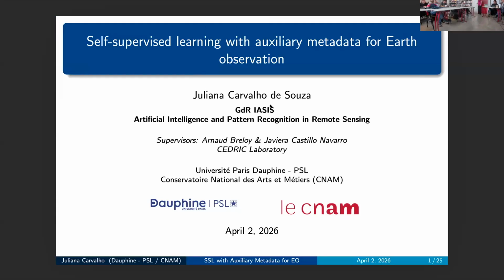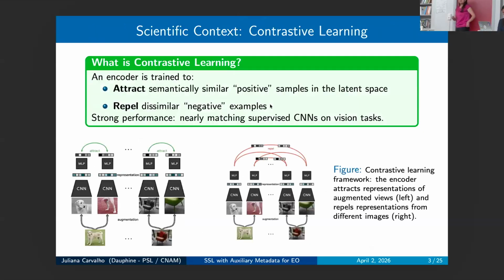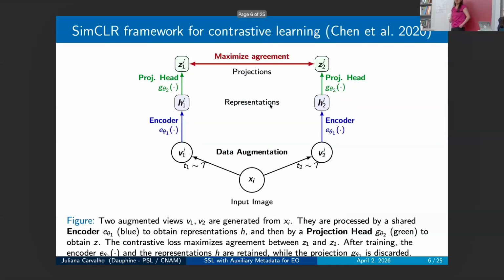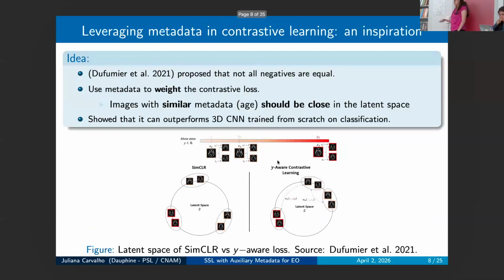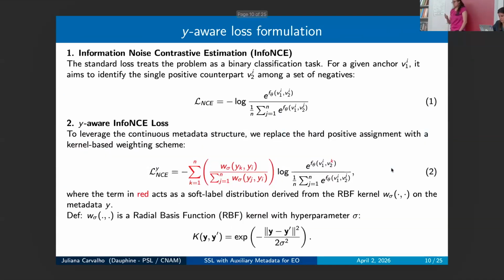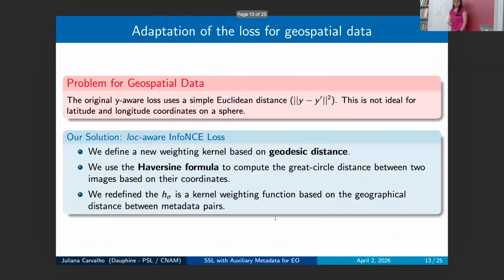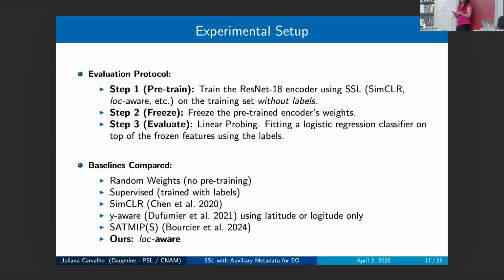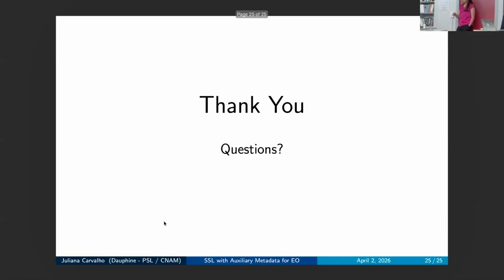GDR IASIS AI-PRRS - Juliana Carvalho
Replay of the presentation of Juliana Carvalho (CNAM) on "Self-supervised learning with auxiliary metadata for Earth observation ".
GDR IASIS - Artificial Intelligence and Pattern Recognition in Remote Sensing - 2nd April 2026